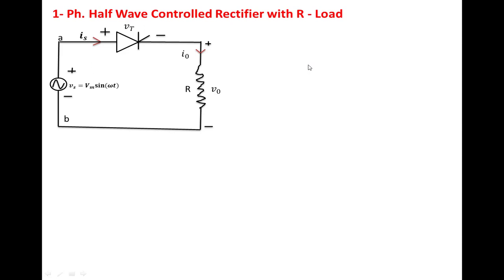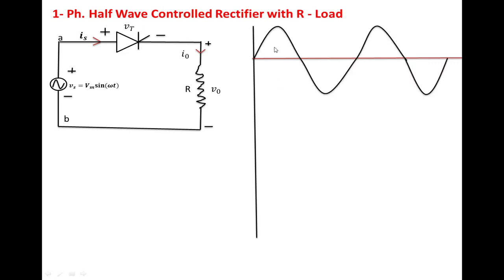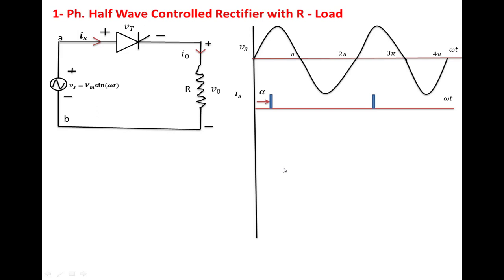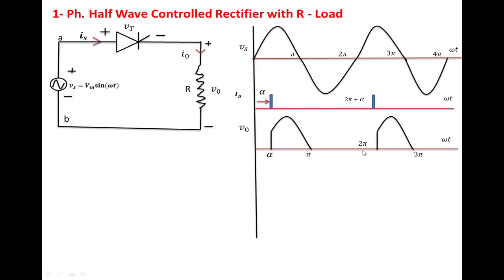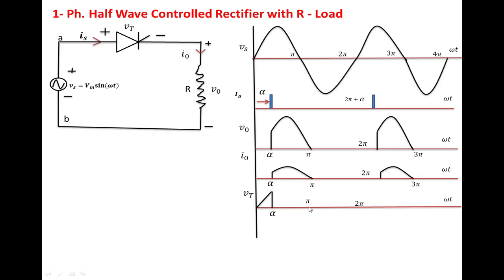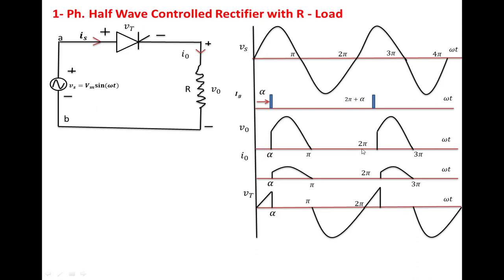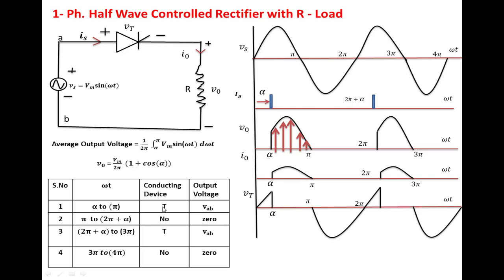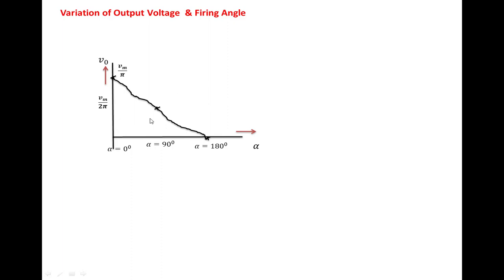1-Ph Half Wave Controlled Converter with Resistive Load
Operation of  Circuit and derivation for Average Output Voltage